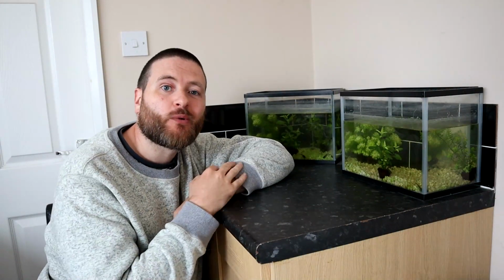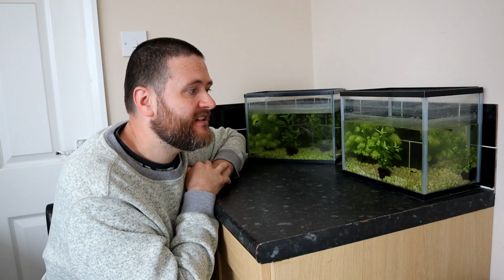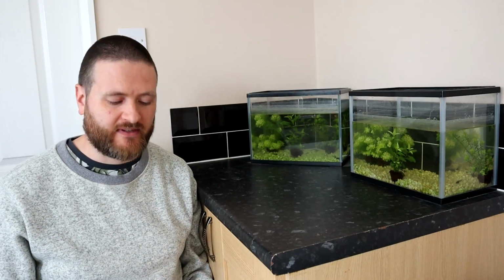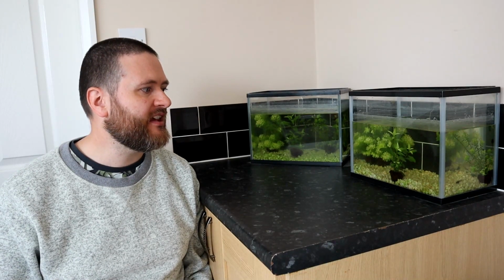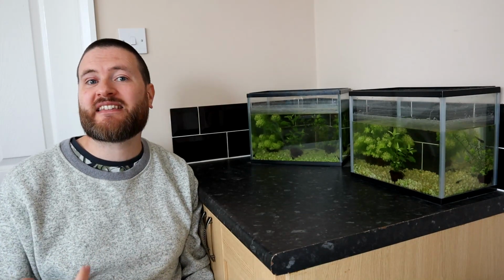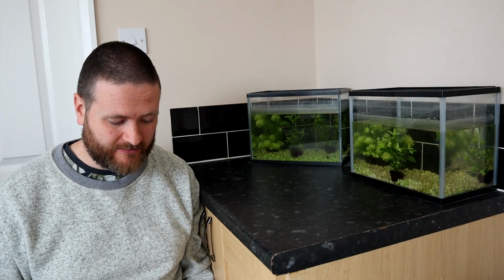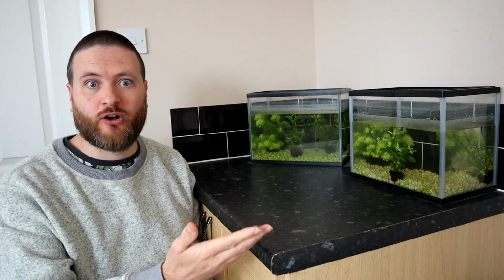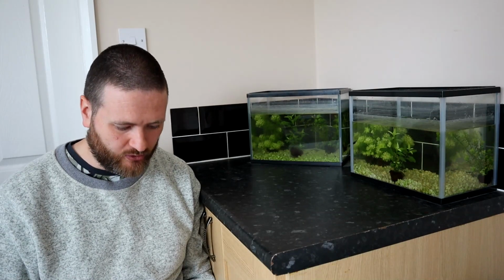Tadpoles Get Legs! Answering YOUR Questions! - Frog Watch 2020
The tadpoles are finally starting to develop their back legs. This means we need to start feeding them some meaty protein. Also, you've been asking me some frog-related questions, so I spend some time to answer them for you.